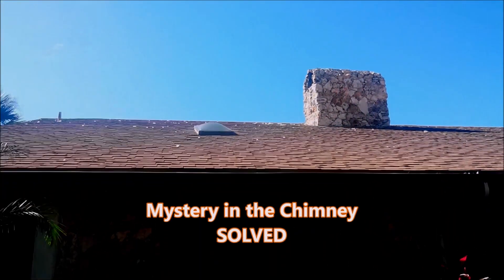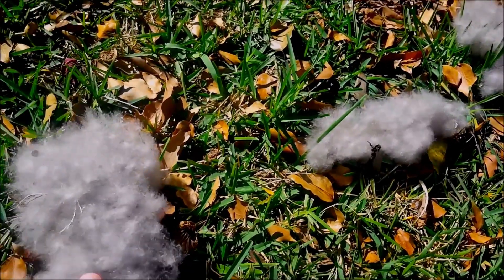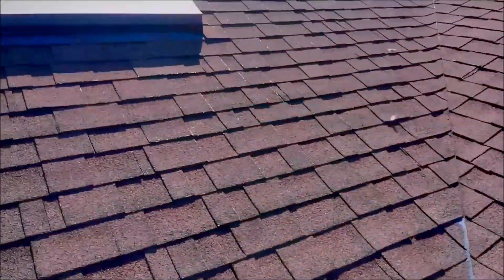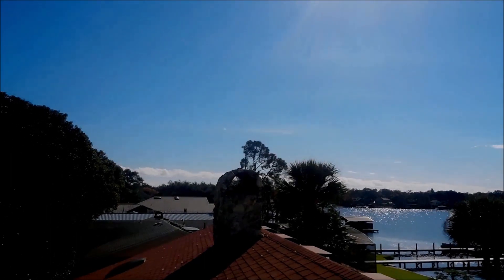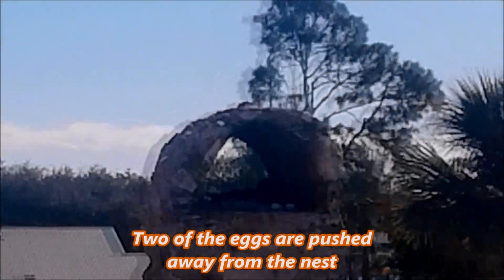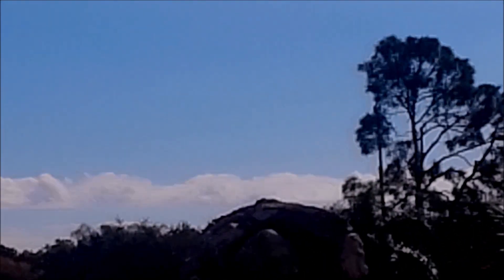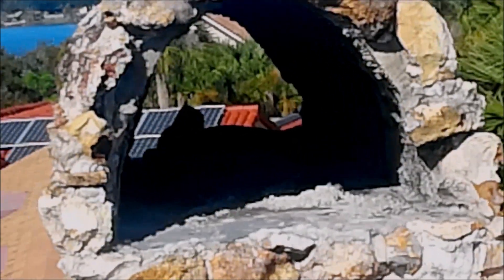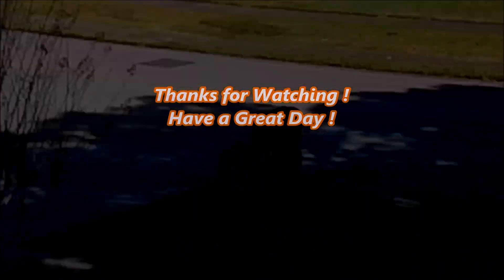Mystery in the Chimney SOLVED !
Hey. Just for Fun... The Mystery in the Chimney has been SOLVED !
Finally know whats in there. It's Crazy !